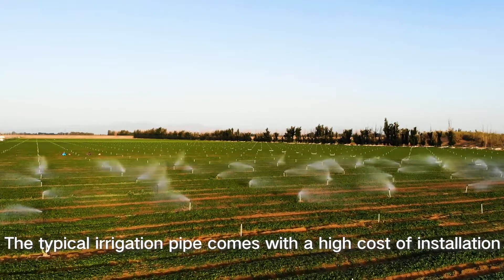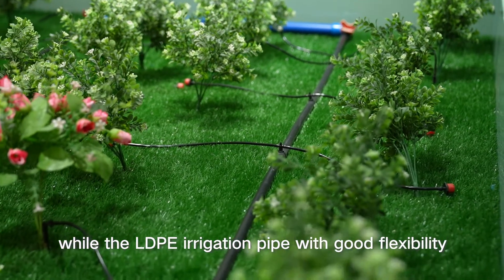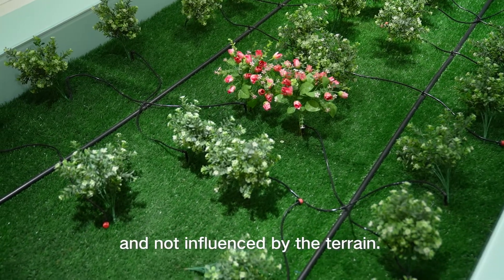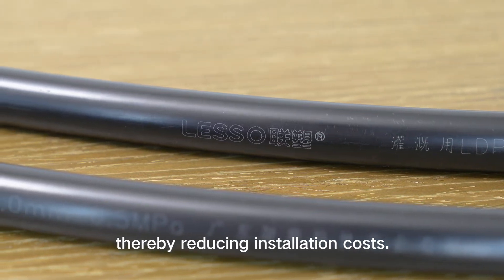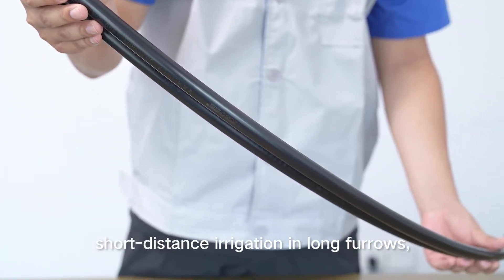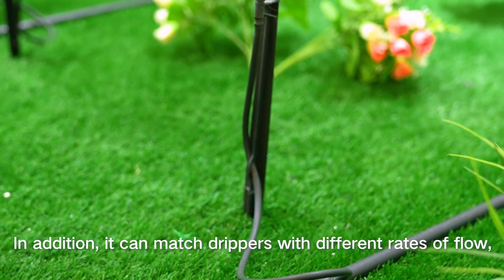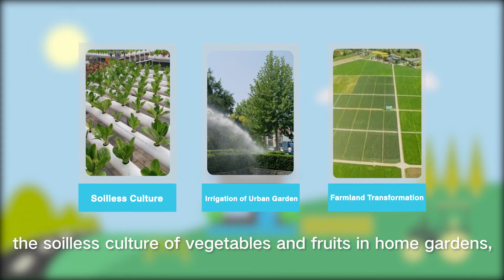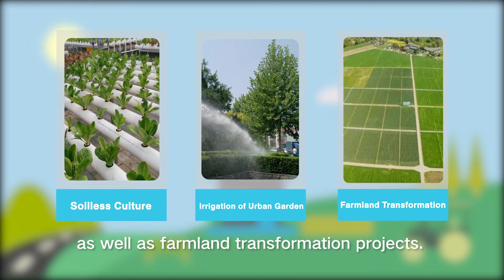LDPE Pipe for Irrigation | LESSO